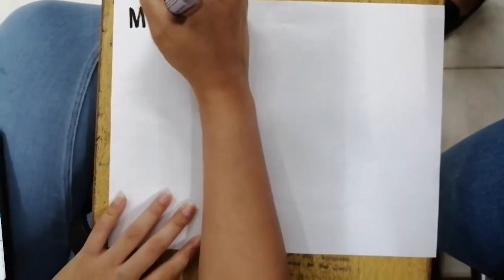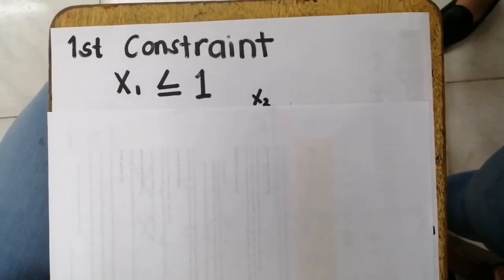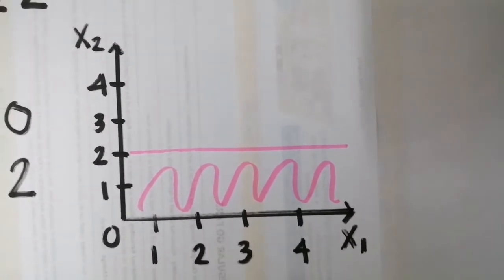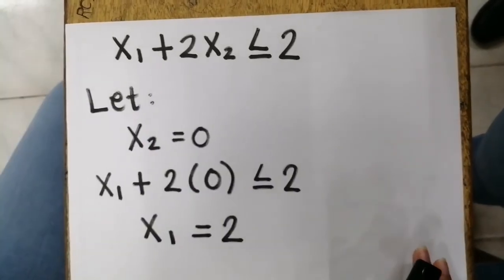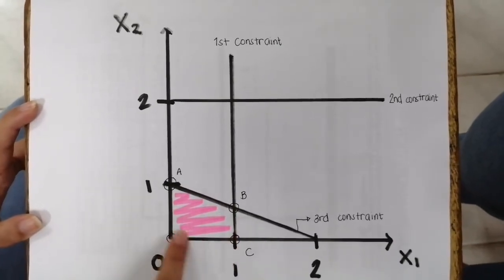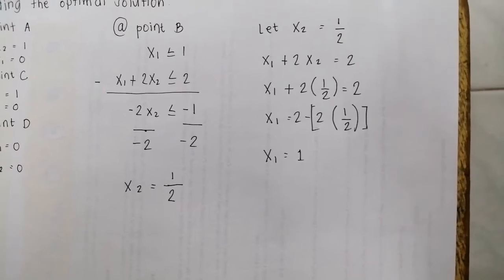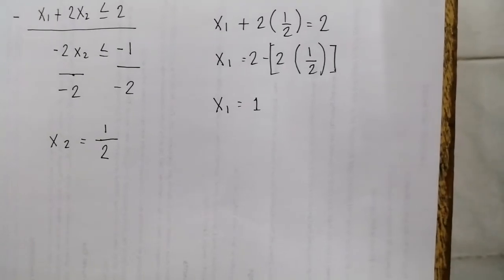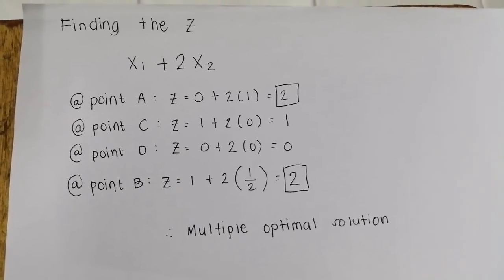Solving Linear Programming: GRAPHICAL METHOD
Batucan, Demi
Jorta, Myrine
Sandoval, Ana
IE416 Group 5